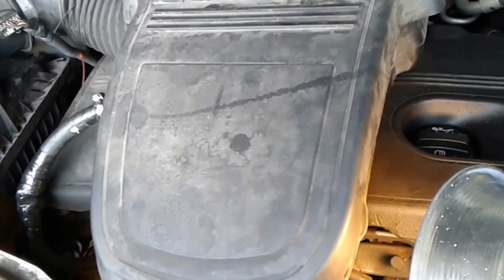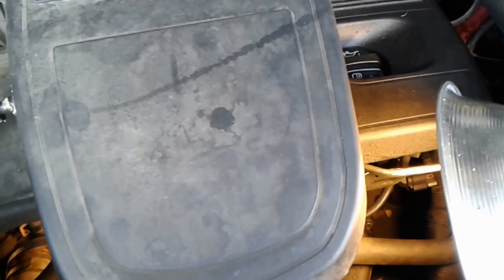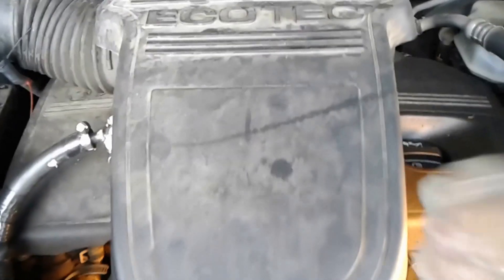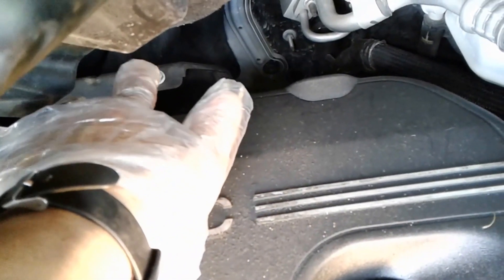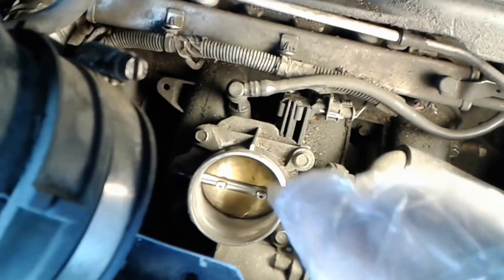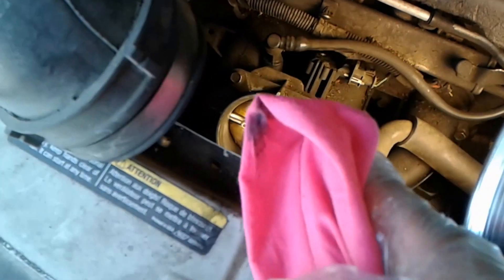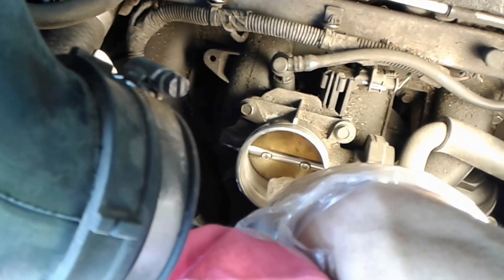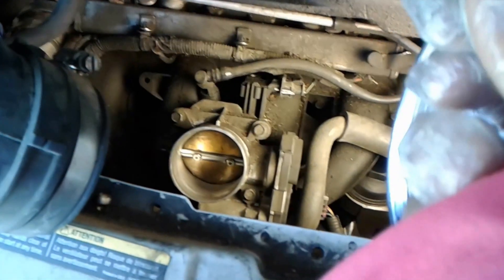how to fix low idling Idles problem by clean throttle body 2008 saturn Vue